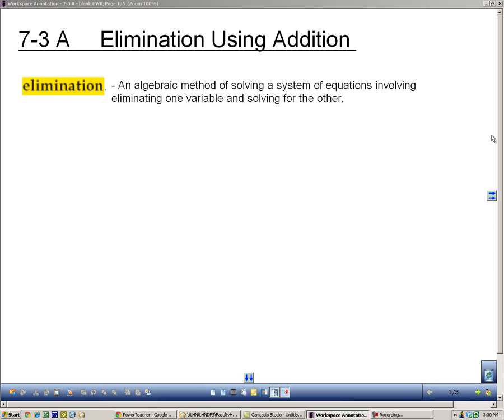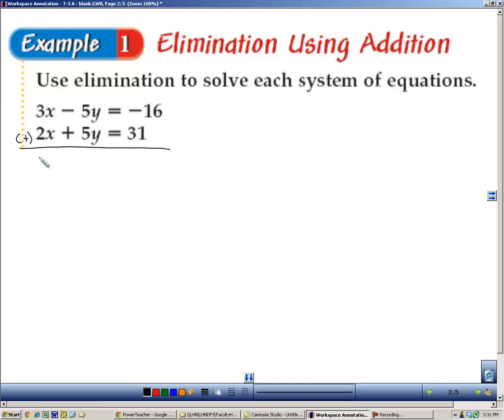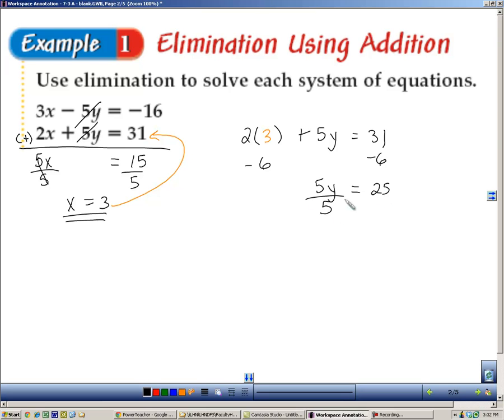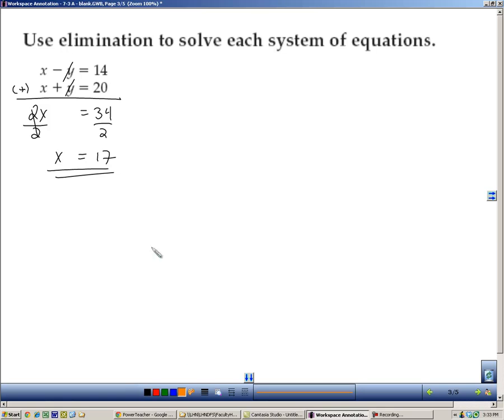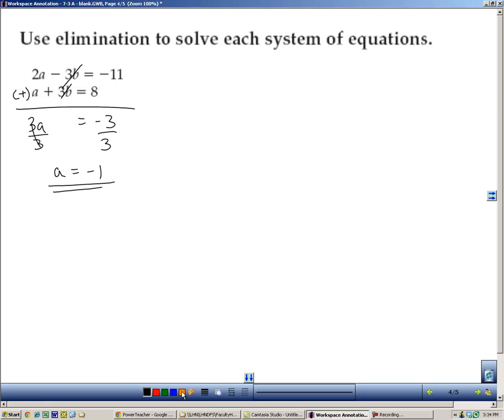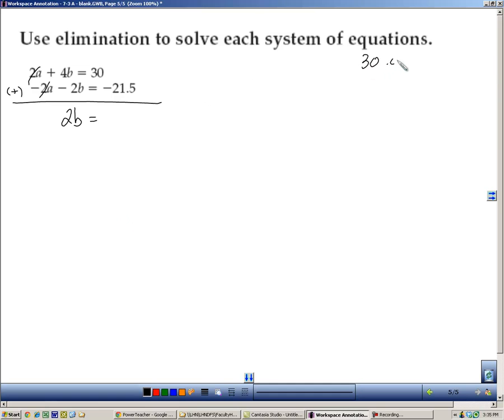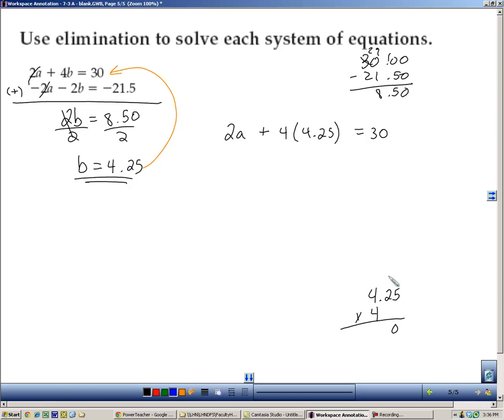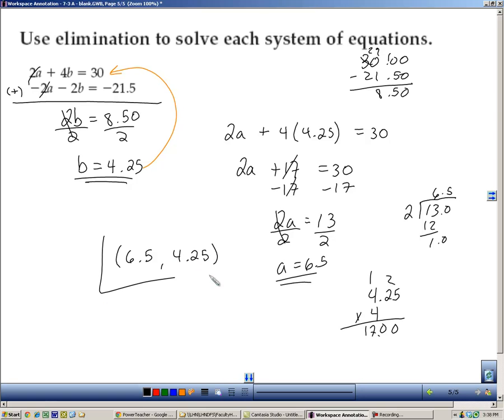Section 7 3 A Elimination Using Addition